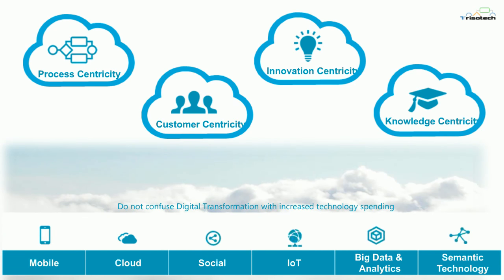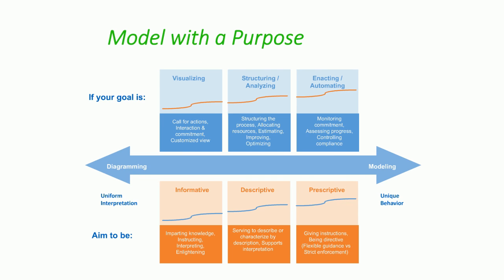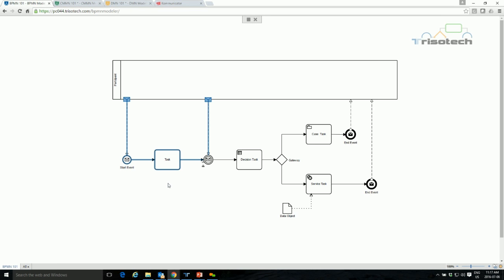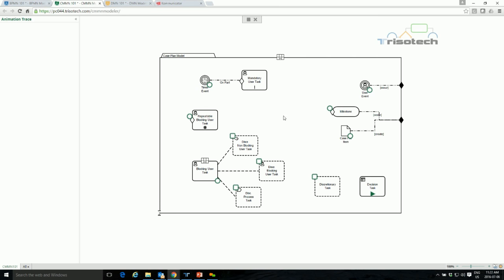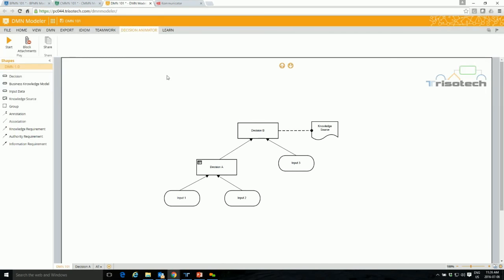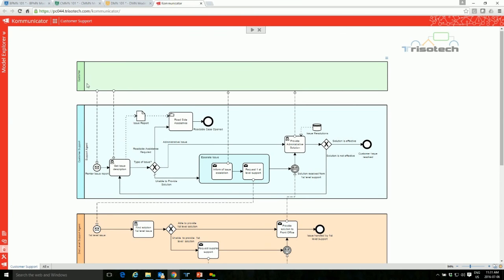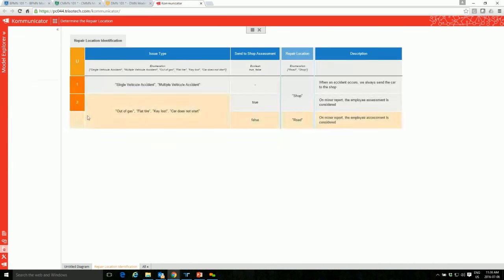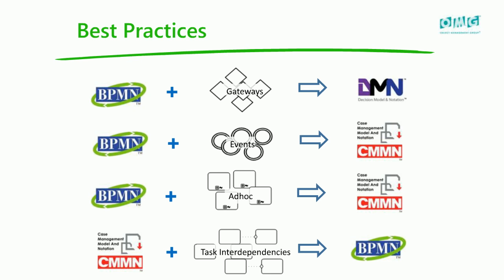Using BPMN, CMMN & DMN Together A Deeper Look at Process Modelings Triple Crown